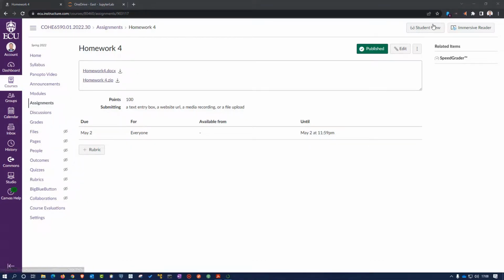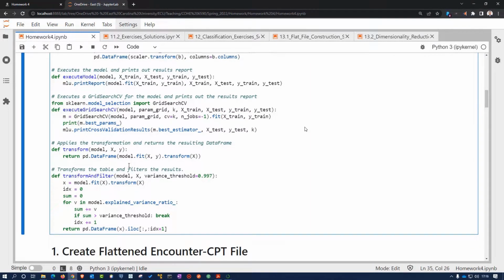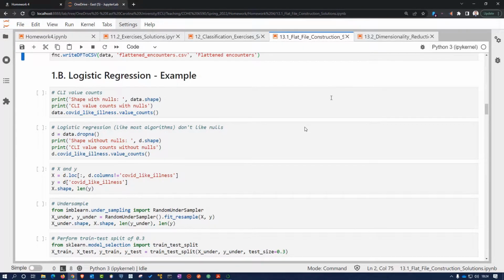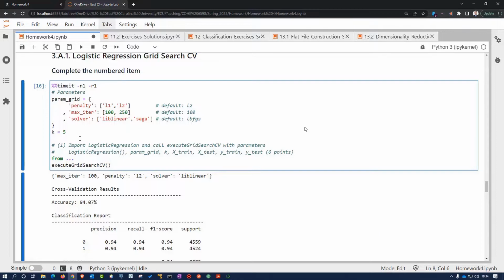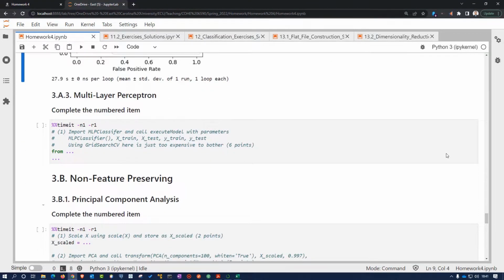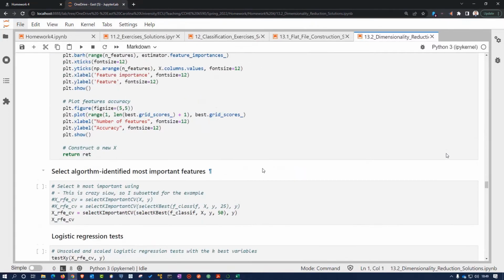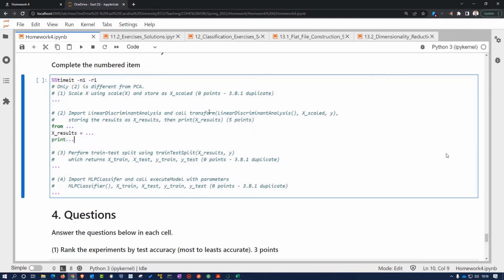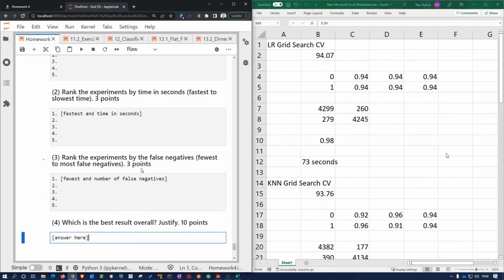Python Exercise Homework 4 (solution)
COHE 6590 Health Data Analytics
Homework 4 (100 points)
Assignment Goals
In this assignment, you will read in data from a database, flatten it, and then analyze it using data analytic and supervised machine learning techniques. Complete the numbered items in the Homework4.ipynb file, execute your code, and answer the questions at the end. Turn in that file to Canvas.

Submission Instructions
Submit the completed Homework4.ipynb file to Canvas.

• If they ask for authentication let me know so we could work at the same time so I could provide you with the code. So please try the code first you only required the code once. Don’t request for code at night or early in the morning. I live in the central time zone

On • left-hand side, you could see COURSES- click COHE 6590 Health Data Analytics– Then click on the ASSIGNMENTS, then HOMEWORK 4when you click this, is the instructions for this assignment. There are instructions for the assignments as well as different information to complete them. Download the HOMEWORK 4 zip. The documents popup the HOMEWORK 4-word.docx contains the question for the assignments and others carry the required information for the assignments.

• Only needed to focus on Homework4.ipynb, only answers the one with numbers on it
• Only open this in chrome and on the left-hand side you could see PANOPTO VIDEO, click on that you could see the homework 4 walkthrough, this video has all answers to it you just have to listen to the instructions and do it accordingly, it so easy you have to see this video and answer that’s all.
• These are the questions to be answered
• "# (1) Create column died (13.1 exercises) (5 points)\n",
• "# (2) Drop column discharge_disposition_code (13.1 exercises) (5 points)\n",
• "# (3) Create dummies for race, hispanic, gender, insurance_code, and transport_code (13.1 exercises) (5 points)\n",
• # (4) Write data a file named flattened_encounters_cpt.csv (13.1 exercises) (5 points)\n",
• "# 2. Prepare for Test/Train\n",
• # (1) Remove null values (store as new DataFrame d) and print covid_like_illness value_counts (13.1 exercises) (5 points)\n",
• "# (2) Set X and y (13.1 exercises) (5 points)\n",
•     "# (3) Oversample X and y using SMOTE, and over write X and y (11.2 and 13.1 exercises) (5 points)\n",
• "# (4) Perform train-test split using trainTestSplit(X, y) which returns X_train, X_test, y_train, y_test (5 points)\n",
• "# (5) Scale X_train and X_test using scale(X_train, X_test) which returns X_train, X_test (5 points)\n",
• "# 3. Classification Experiments\n",
•     "## 3.A. Feature Preserving"
• ### 3.A.1. Logistic Regression Grid Search CV\n",
• " Complete the numbered item"
• # (1) Import LogisticRegression and call executeGridSearchCV with parameters \n",
•     "#     LogisticRegression(), param_grid, k, X_train, X_test, y_train, y_test (6 points)\n",
• "### 3.A.2. KNN Grid Search CV\n",
• #     Using GridSearchCV here is just too expensive to bother (6 points)\n",
•     "from ...\n",
• # (1) Scale X using scale(X) and store as X_scaled (2 points)\n",
• (2) Import PCA and call transform(PCA(n_components=100, whiten='True'), X_scaled, 0.997),\n",
    "#     storing the results as X_results, then print(X_results) (5 points)\n",
• (3) Perform train-test split using trainTestSplit(X_results, y) \n",
    "#     which returns X_train, X_test, y_train, y_test (3 points)\n",
    "...\n",
• (4) Import MLPClassifer and call executeModel with parameters \n",
"#     MLPClassifier(), X_train, X_test, y_train, y_test (3 points)\n",
    "from ...\n"    "..."
• "# (2) Import LinearDiscriminantAnalysis and call transform(LinearDiscriminantAnalysis(), X_scaled, y),\n",
•     "from ...\n",
• # 4. Questions\n",
Answer the questions below in each cell."
1. Rank the experiments by test accuracy (most to leasts accurate). 3 points"
• (2) Rank the experiments by time in seconds (fastest to slowest time). 3 points"
3. Rank the experiments by the false negatives (fewest to most false negatives). 3 points"
4. Which is the best result overall? Justify. 10 points"

This video guides you on how to use python, and jupyter notebook to find your assignment and homework solution.

• ***I only permit you to see the things with are required to complete the work Do not submit anything on the account or even the assignment

The remaining files can be found attached to the work.